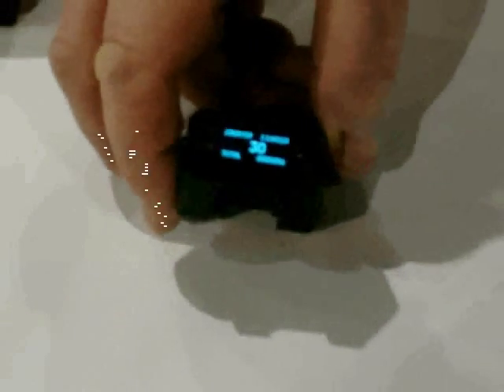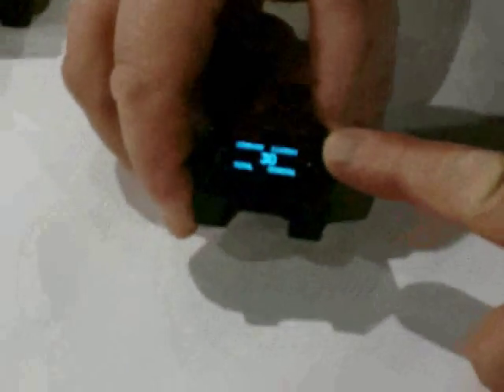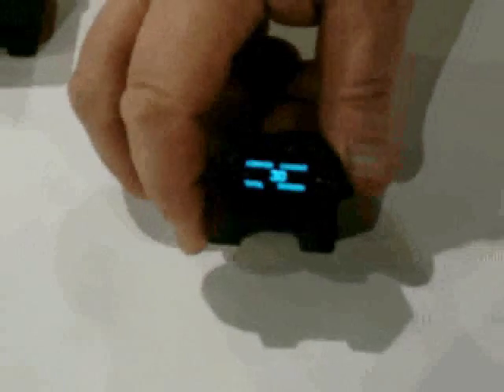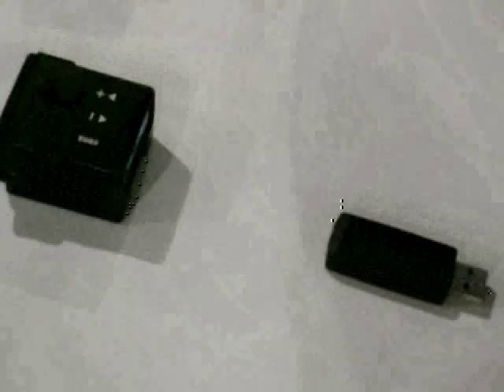Leitner Wise Countashot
We saw the Leitner Wise Countashot at SHOT show earlier this year, but didn't get to do a review. We took a closer look when we saw the Leitner Wise Countashot featured at the 2009 NRA Annual Meeting.
Here is a review and explanation of some of it's features

This was filmed at
2009 NRA Annual Meetings & Exhibits in Phoenix, Arizona